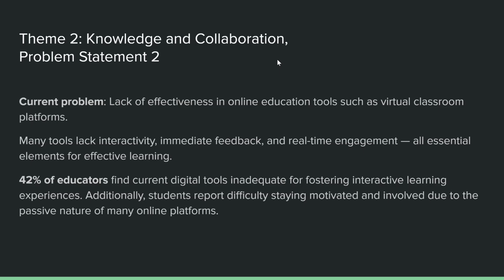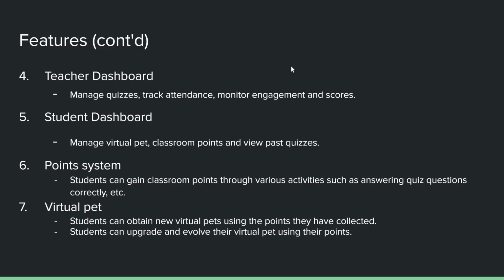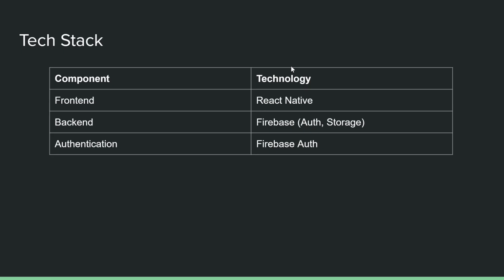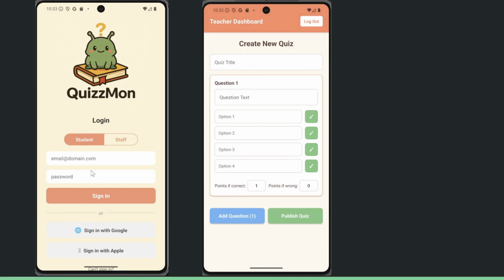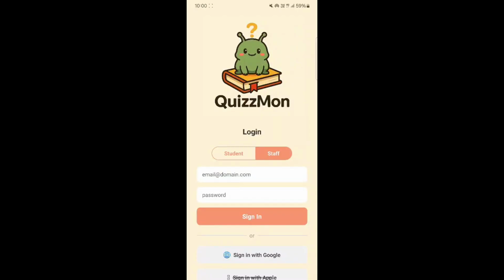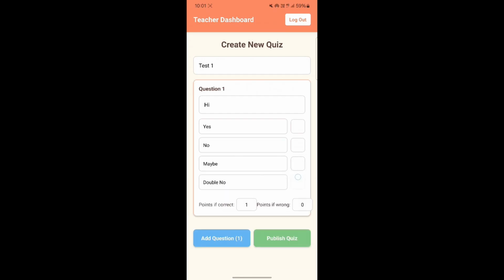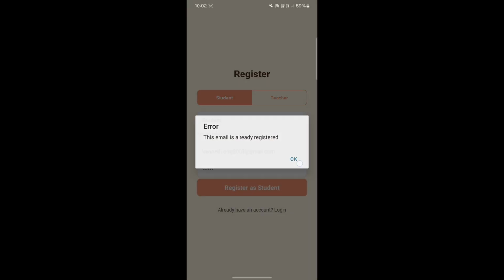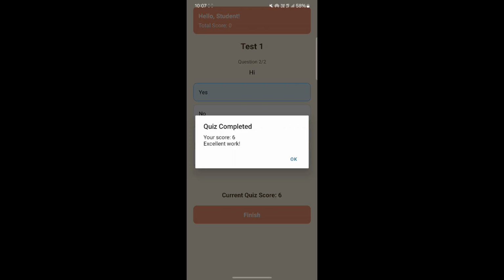LyfeHackers DemoVid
LifeHack2025 Product DemoVid